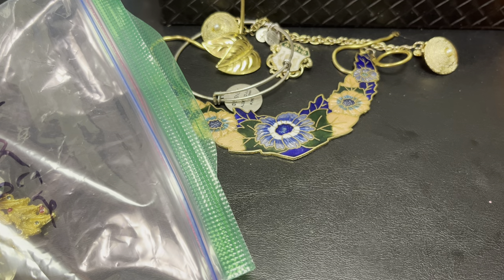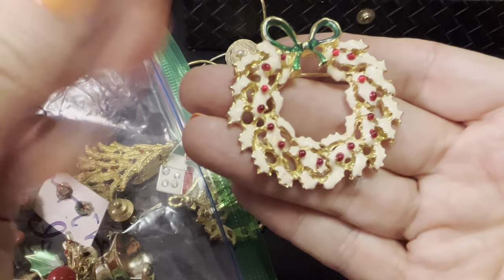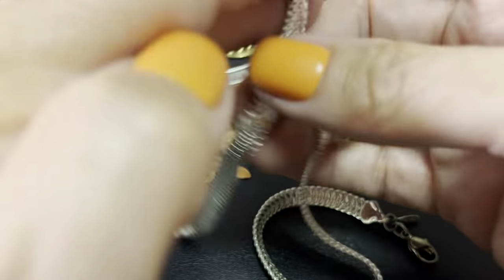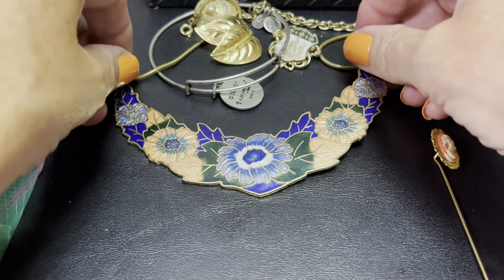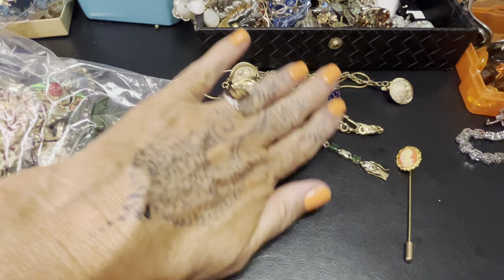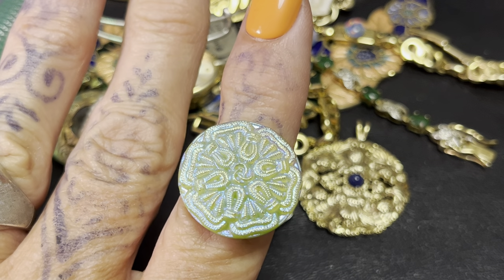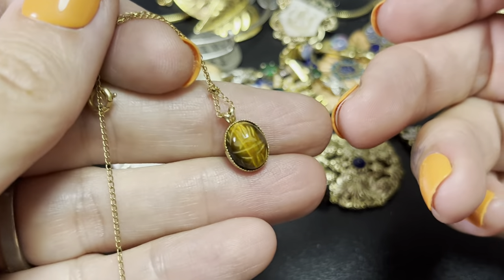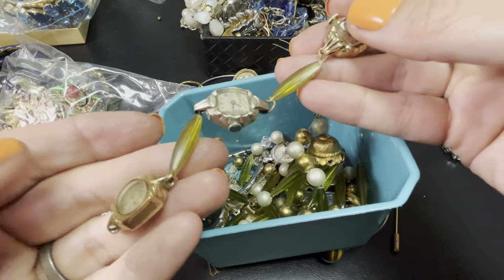Vintage Jewelry Haul !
just chitchatting about my favorite subject jewelry! Showing some things that are a delight for the eyes.

here’s the link and you’ll get $10 off